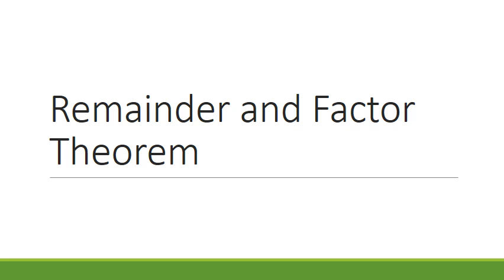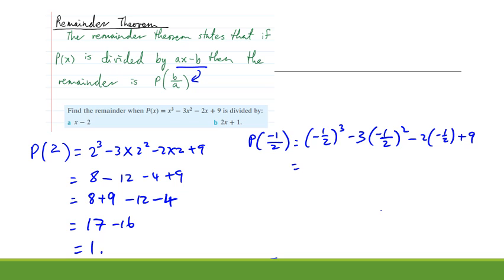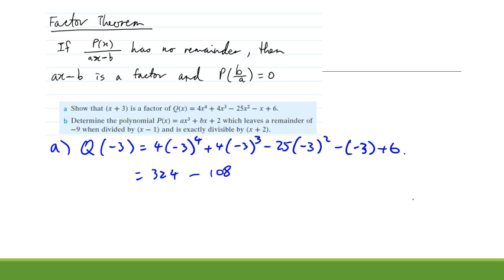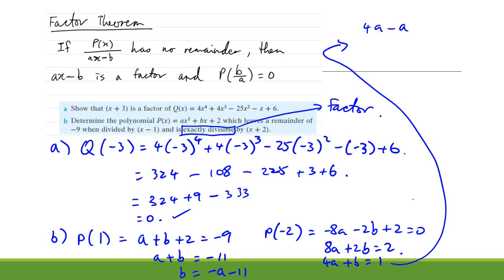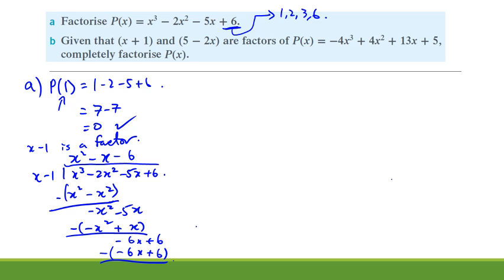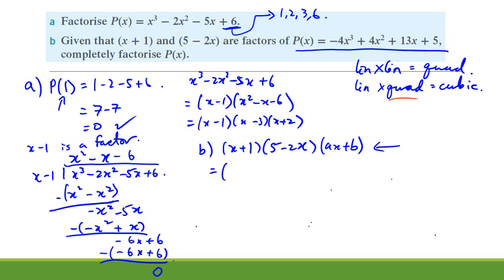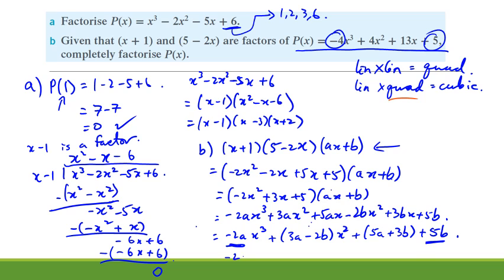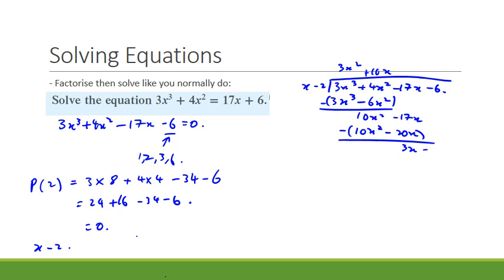4 3 Remainder and Factor Theorem